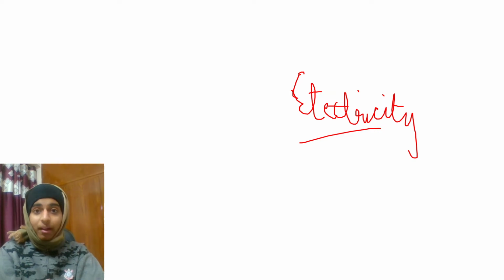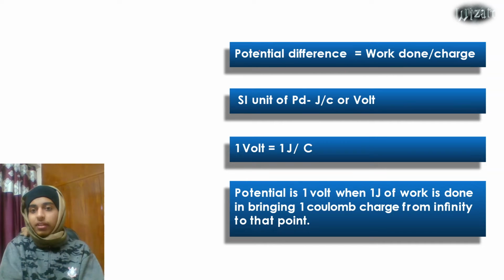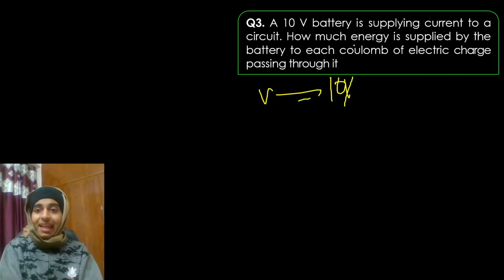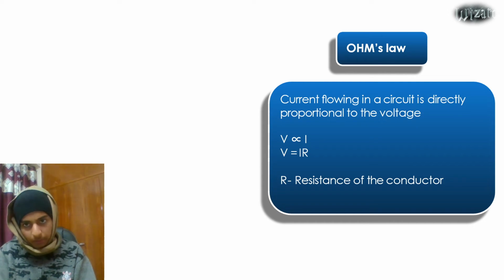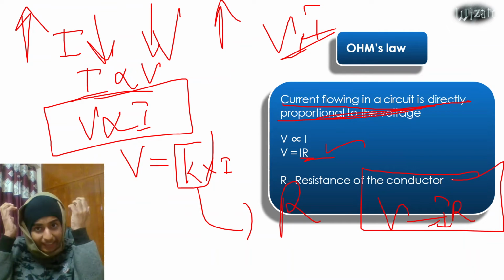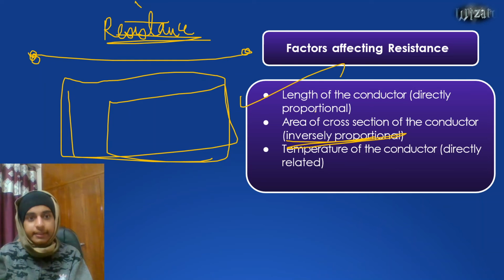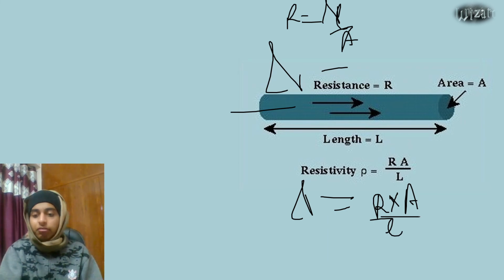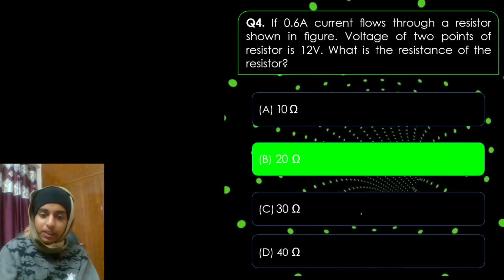Electricity Class 10 Physics Revision I Potential Difference and Ohm's Law I Quick Revision Class 10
Electricity Class 10 | Ohm's Law | Physics  - CBSE NCERT |  In today's video, Amirash Sir will go through Class 10 Science (Physics) Chapter 10-"Electricity - Ohm's Law" with proper explanation. This will help you to prepare for the CBSE 2022 Board Exam. Ohm's law states that potential difference is directly proportional to Electric Current provided temperature remains constant.

✅ Session PDF for "Ohm's Law":

German physicist Georg Simon Ohm stated that the electric current flowing through a metallic wire is directly proportional to the potential difference across its ends, provided its temperature remains the same. This law is called Ohm's law. ohm law explained - working of ohms law, example of ohms law, find the value of voltage, find the value of resistance, find the value of current, know about ohms law, working example of ohms law, , resistance calculation of ohms law